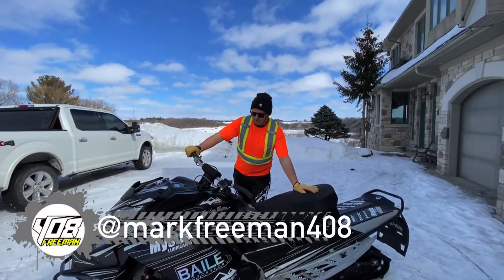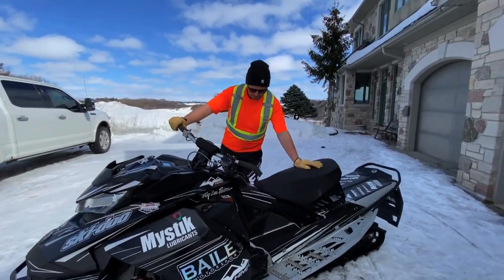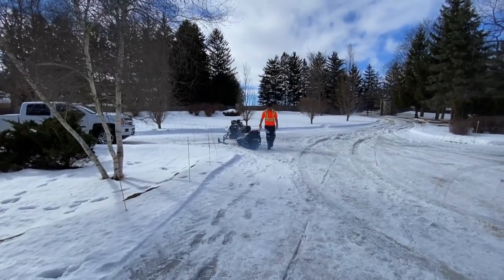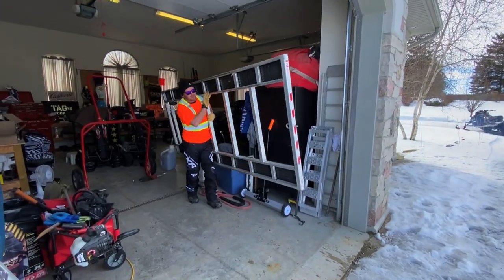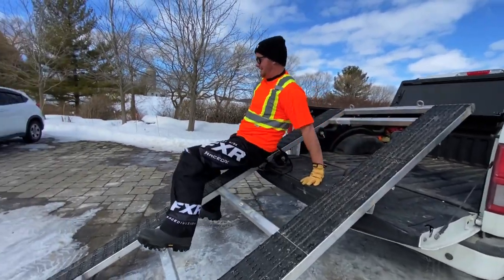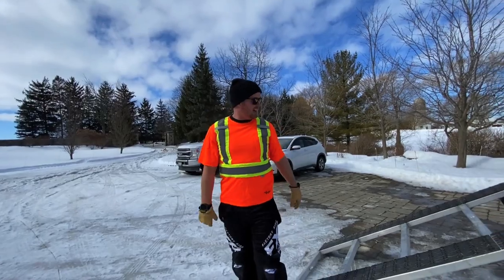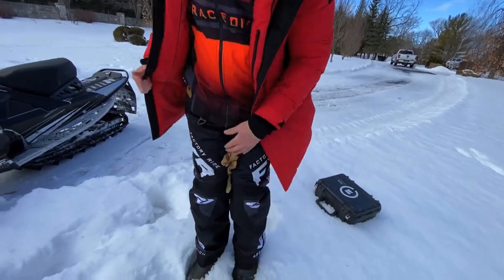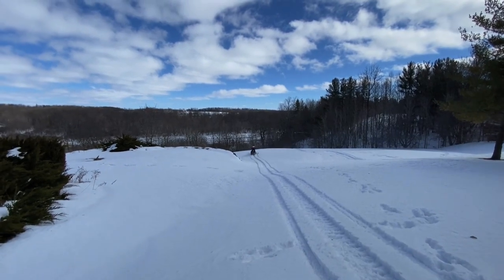EASY Snowmobile LOAD!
EASY Snowmobile LOAD! We're about to lose all our snow this weekend so I figured do an easy snowmobile load before we do! Best way to load and travel with your snowmobile!